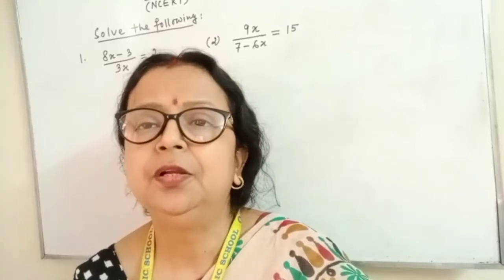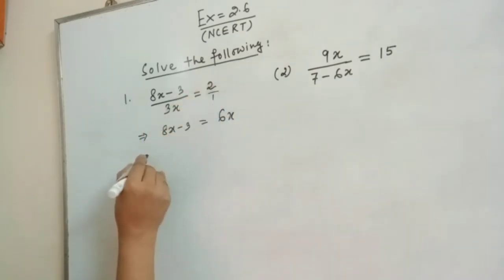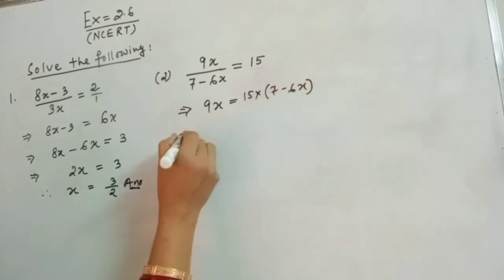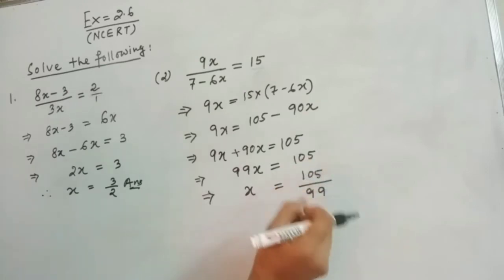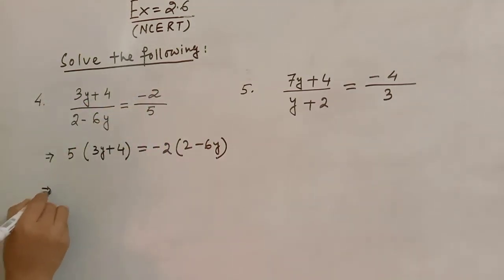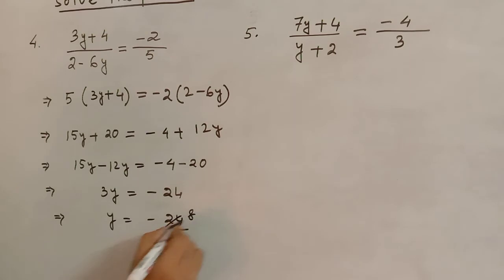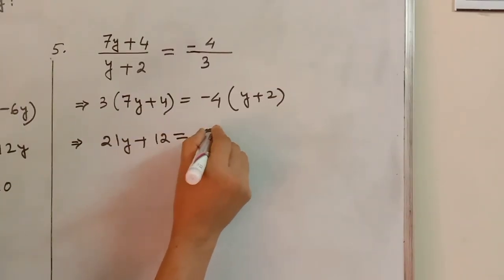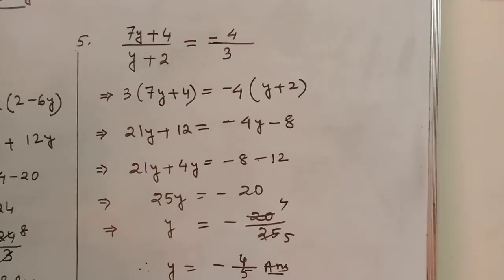Solving Linear Equations (Class 8)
Chapter 2
Ex 2.6
Question no.
1, 2, 4, 5
NCERT SOLUTIONS